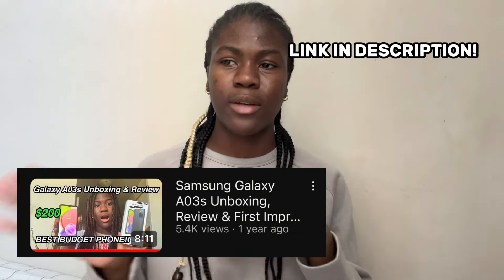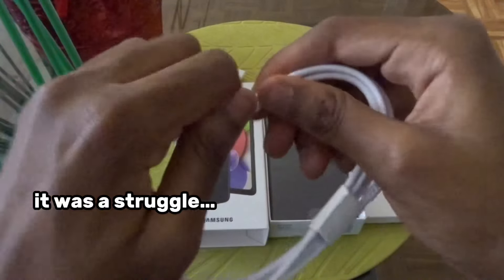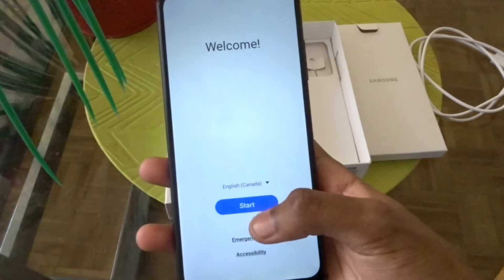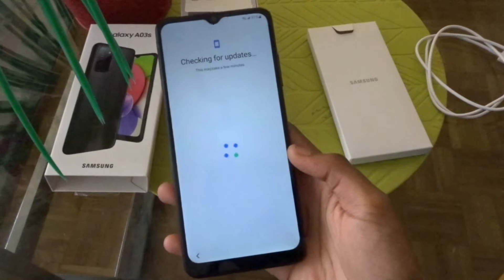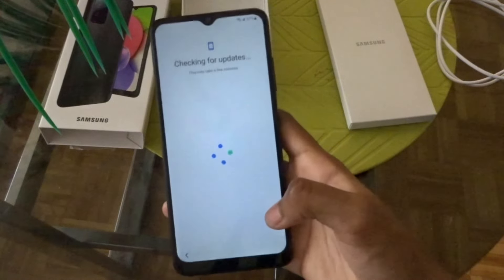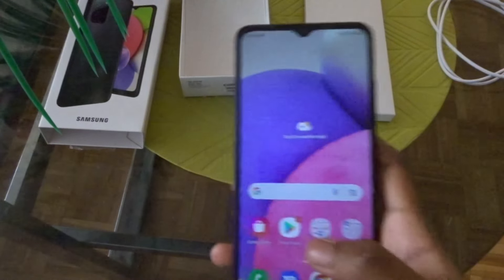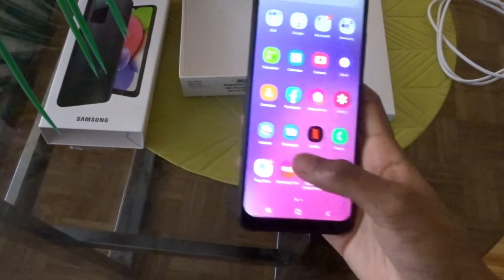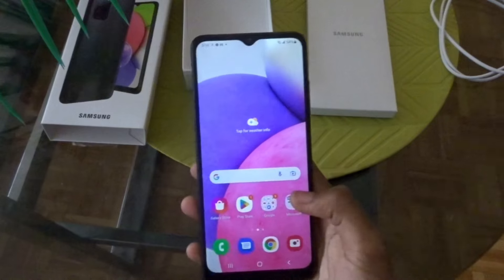Samsung Galaxy A03s Unboxing, Setup & Review! (black, 32gb)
Today I unboxed, reviewed & gave my first impressions on my brand new Samsung A03s which is going to be my second phone to assist me with my youtube & social medias since my iPhone XR lacks storage! but I hope you enjoyed this video!! if you did, please don't forget to like, comment, share and subscribe for more videos!!

-  Filming: Canon Powershot ELPH 360 HS, Sony Cyber-Shot DSC HX80, iPhone XR
-  Editing: CapCut, Vita, iMovie